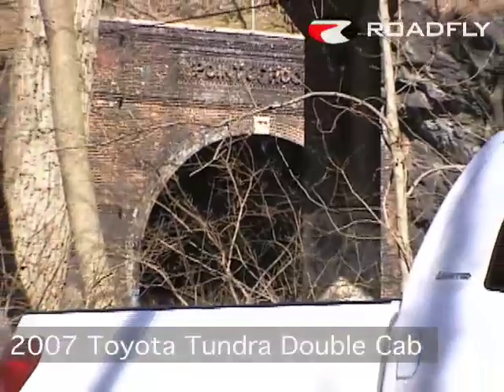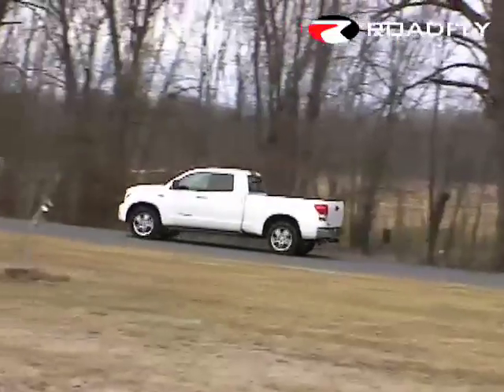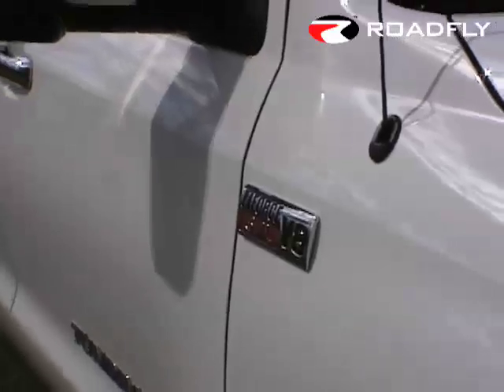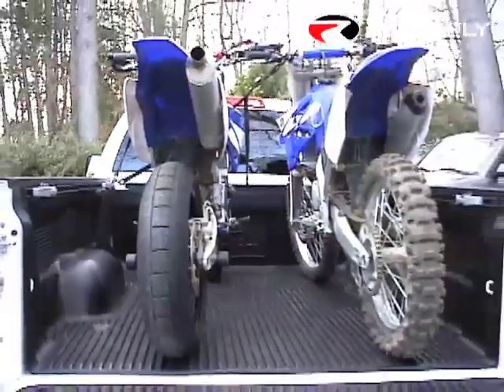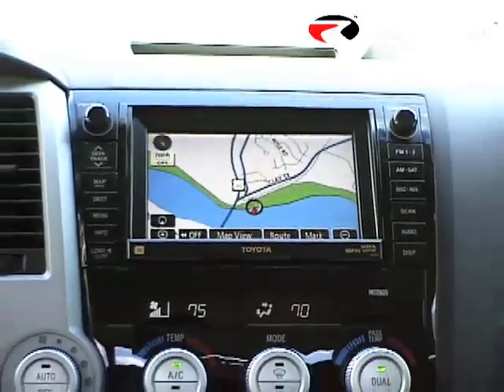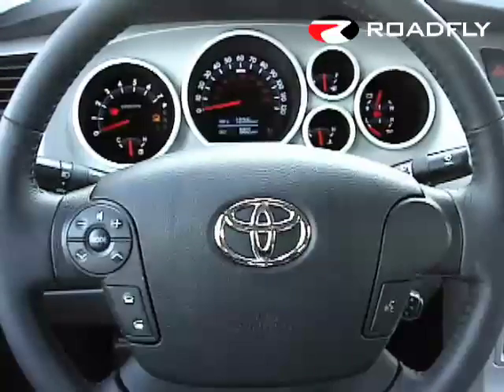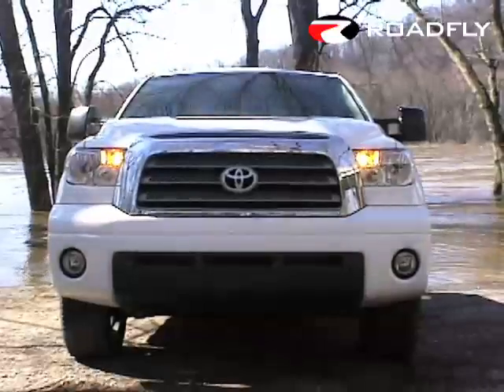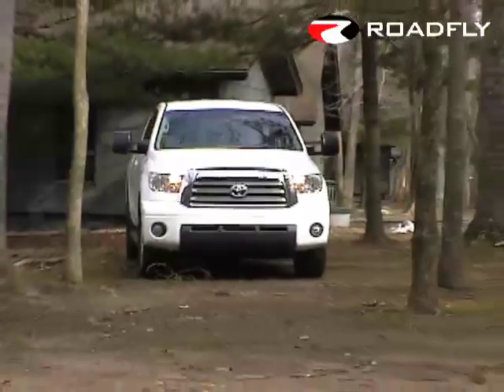Roadfly.com - Review of the 2007 Toyota Tundra Double Cab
Roadfly TV's video road-test and review of the new 2007 Toyota Tundra Double Cab. This year's Tundra features a ton of horsepower and tons of new features.

For car reviews, videos, and one of the oldest and largest car communities on the Internet visit Roadfly.com